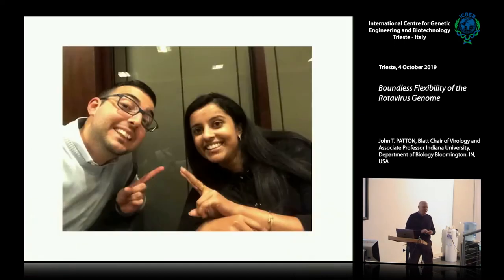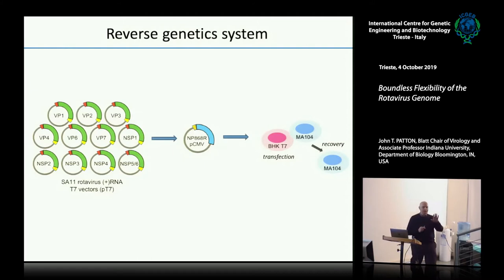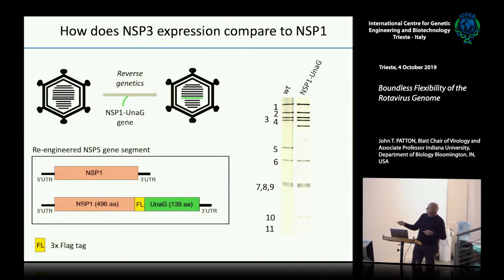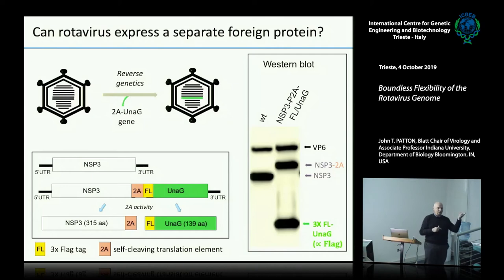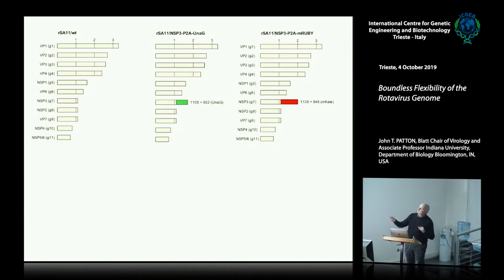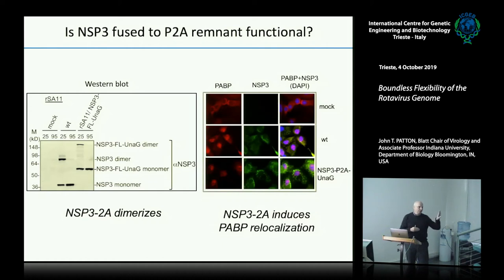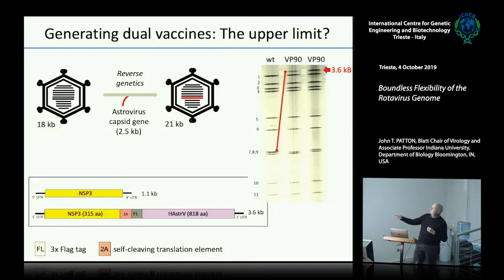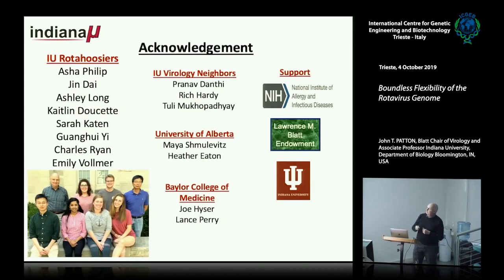John T. PATTON - Boundless Flexibility of the Rotavirus Genome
John T. PATTON, Blatt Chair of Virology and Associate Professor Indiana University, Department of Biology Bloomington, IN, USA speaks on "Boundless Flexibility of the Rotavirus Genome". This movie has been registered at ICGEB Trieste, Italy.